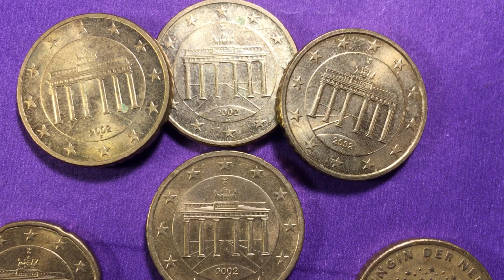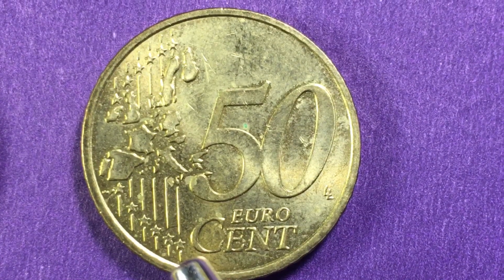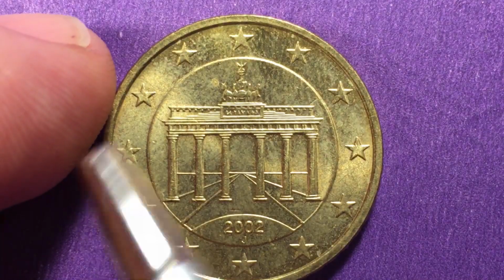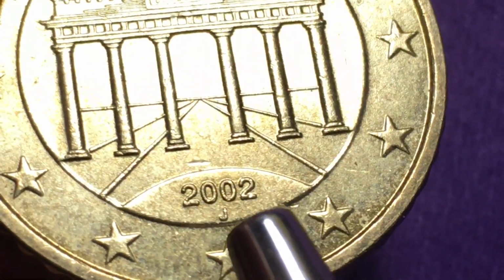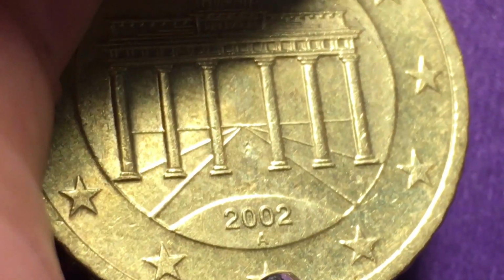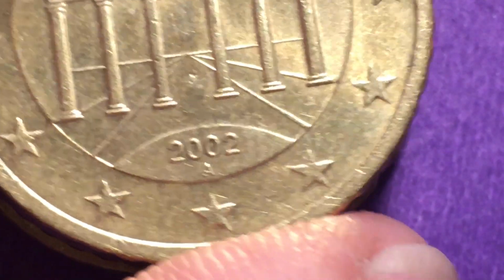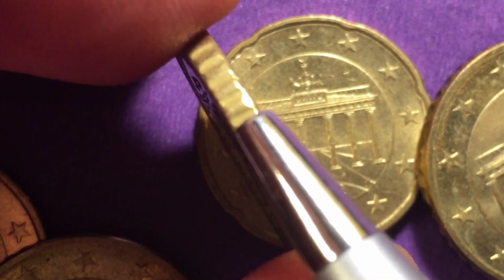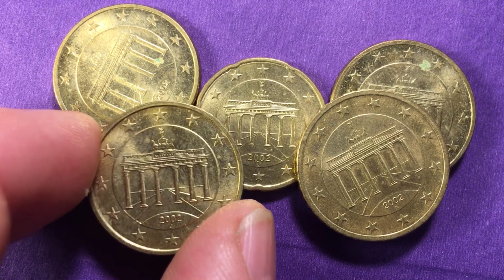Germany 50 Euro Cent Coin Collection 2002 - Nordic Gold - Half of a Euro$ - Brandenburg Gate Obverse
We look at the 50 Euro Cent and discuss the 5 mint marks on Germany’s Euro Coins